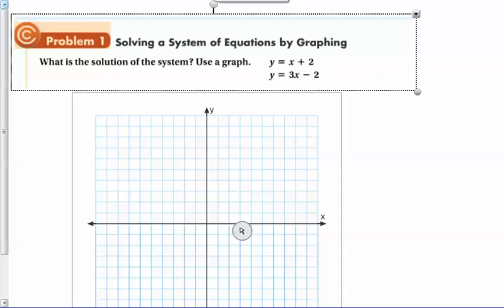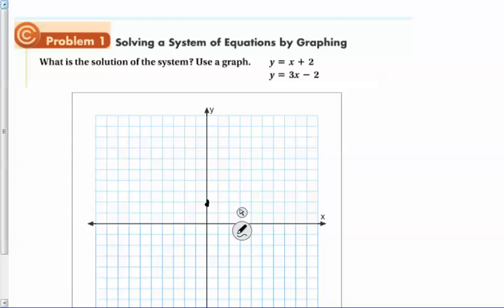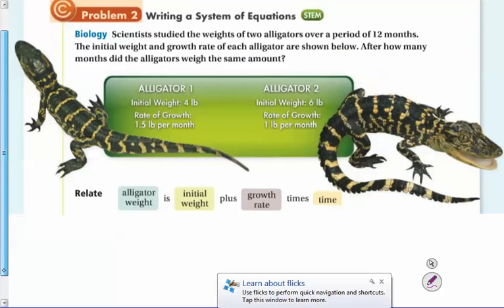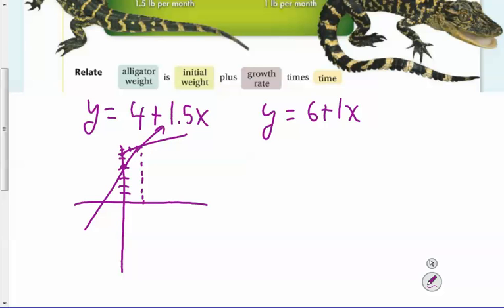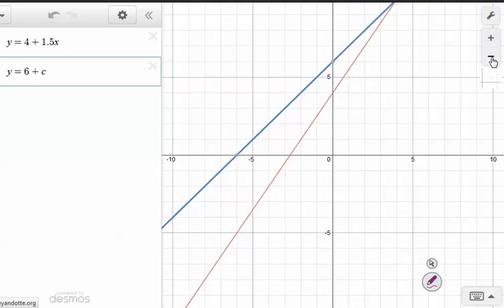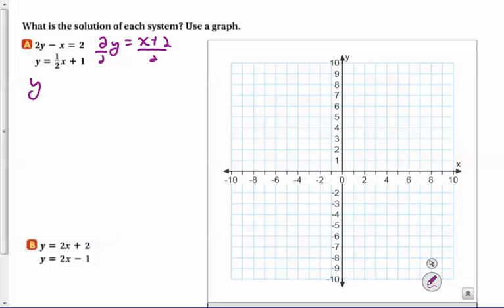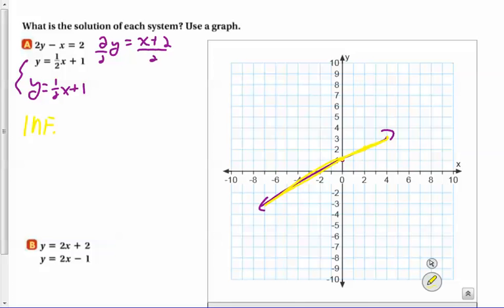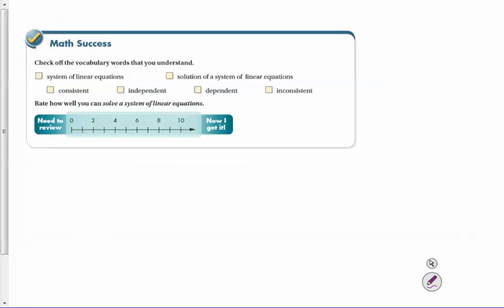6-1 Solving Systems by Graphing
Solve system by graphing